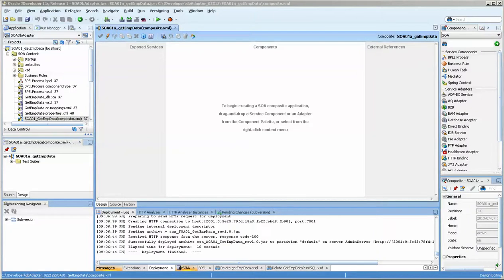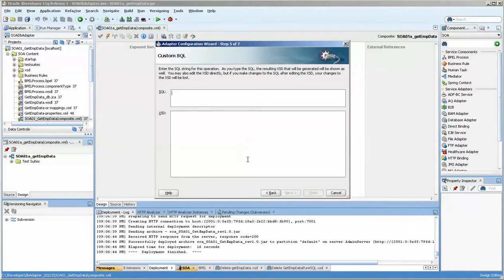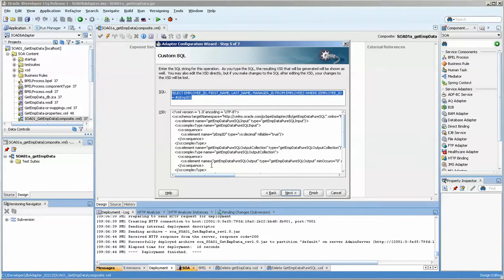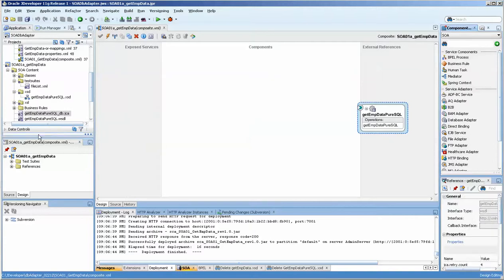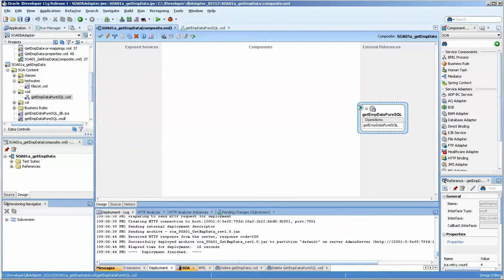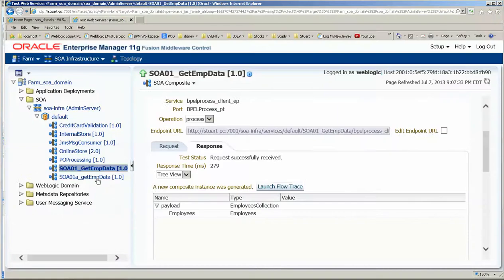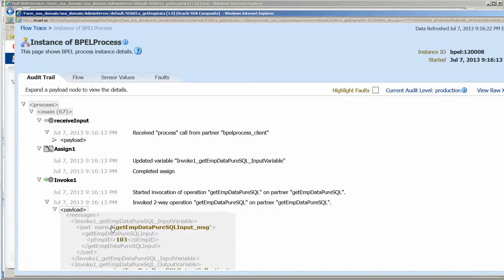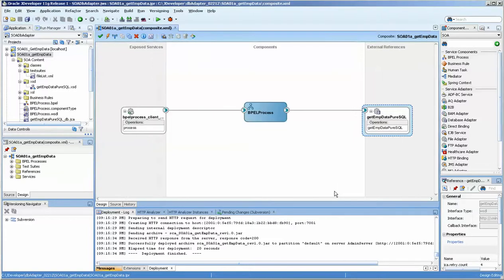SOA Database Adapter pure sql